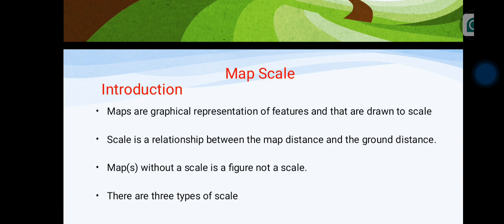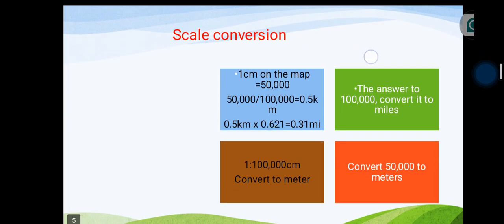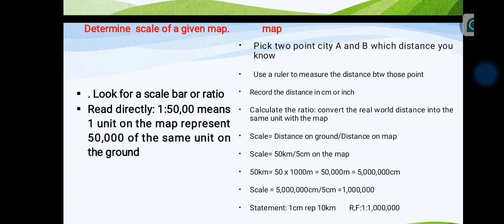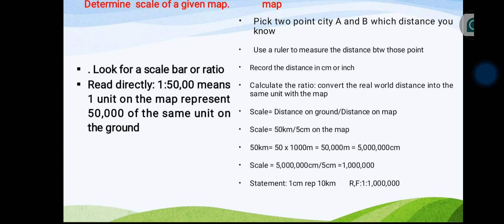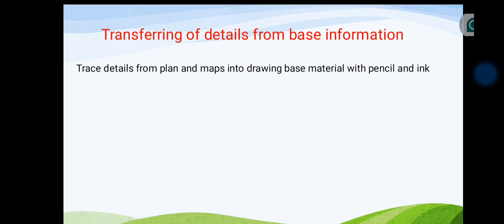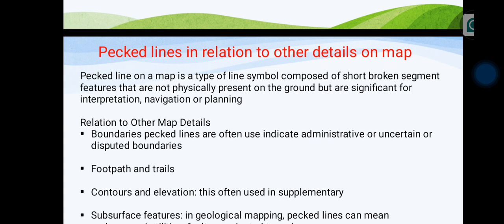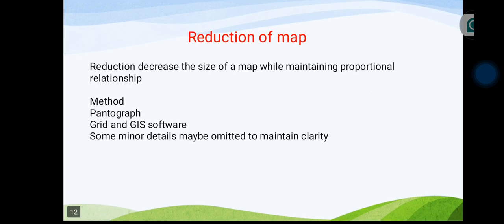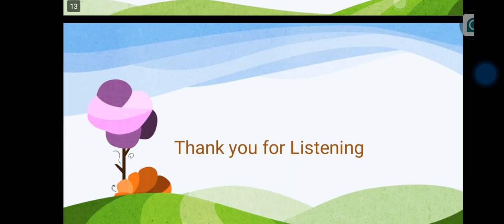Basic Principles of Cartography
This is explains the basic Principles of a scale of a map. How it is calculated, constructed and use to determine amount of information on a map.